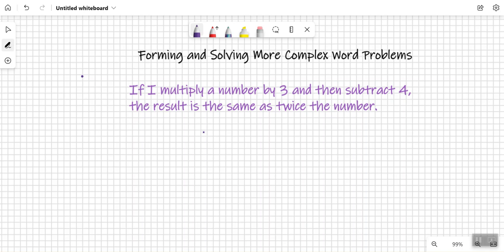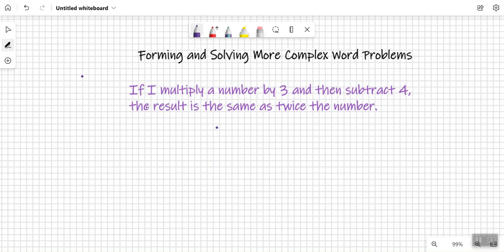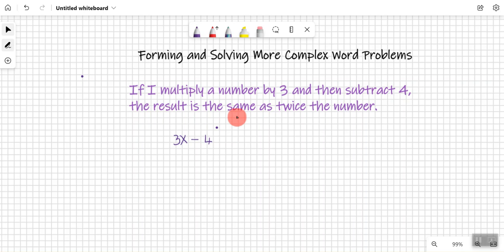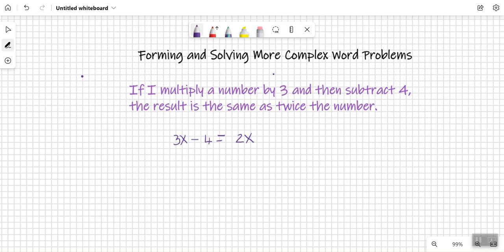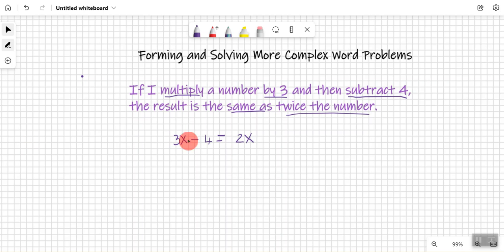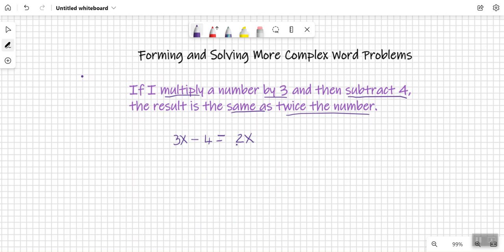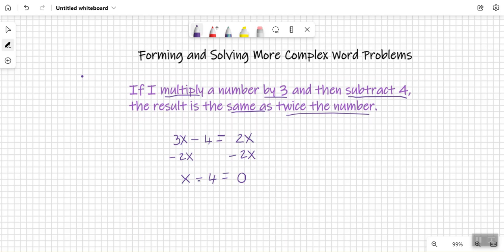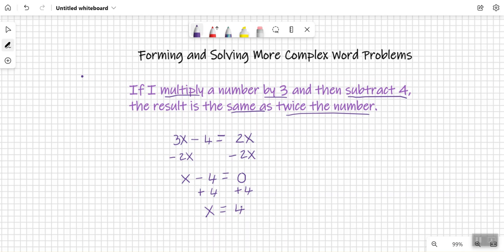Forming And Solving More Complex Word Problems